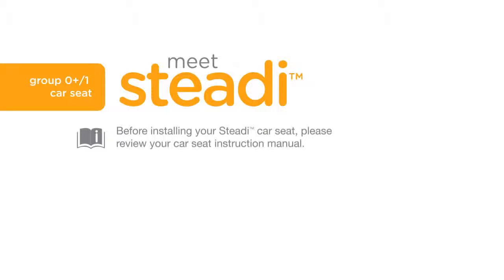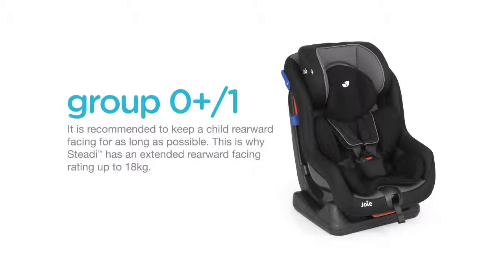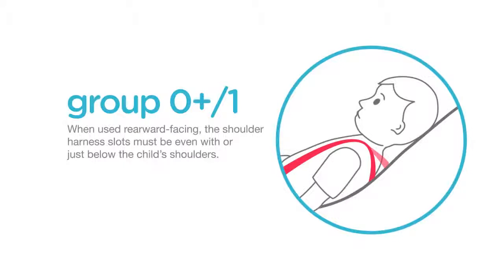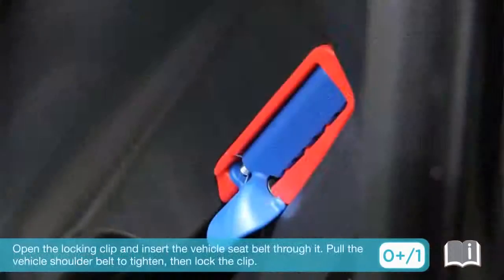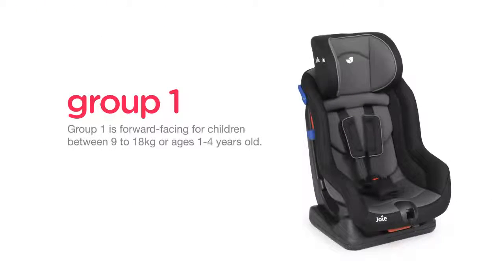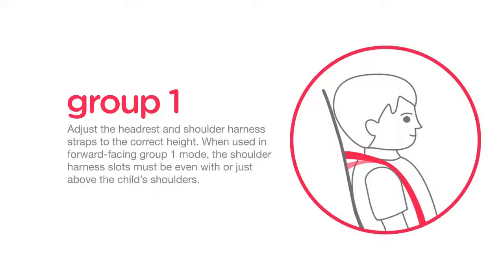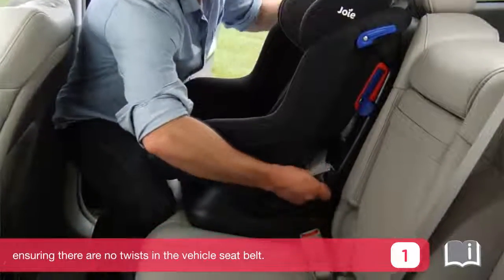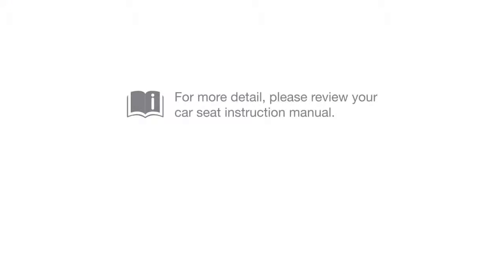Joie Steadi (instalação) & Dente de Leite (Portugal)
Para adquirir este artigo ou obter mais informações, contactar:
Dente de Leite - Artigos para Bebé, Lda.
Rua do Campo Alegre, 1510
4150-176 Porto, Portugal